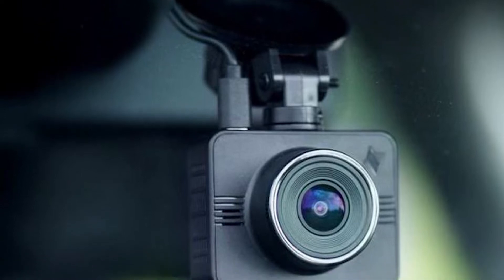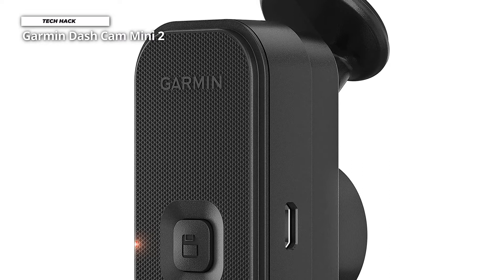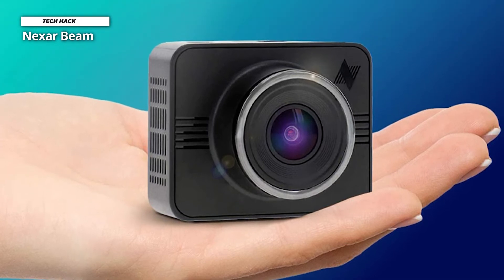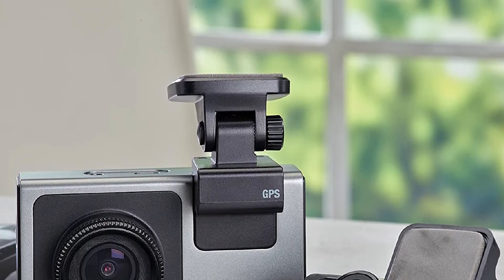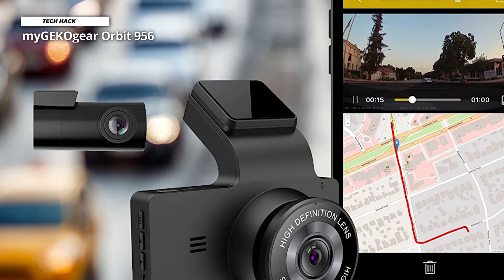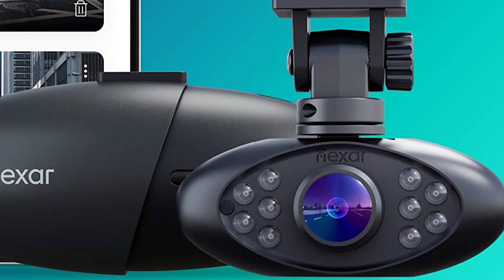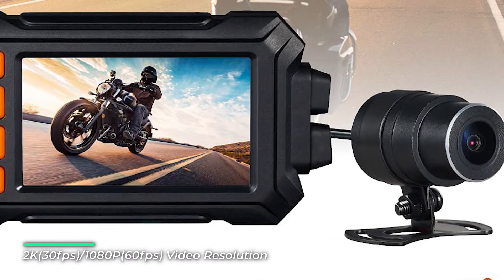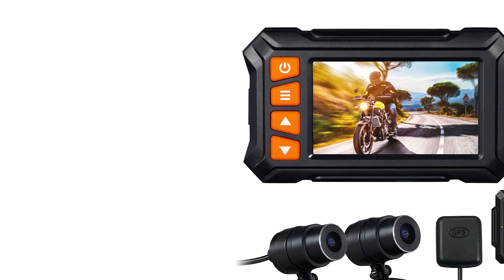TOP 6: Best Dash Cams [2022] - 4K, Super Night Vision & Parking Assistance!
🠺 Garmin Dash Cam Mini 2
🠺 Nexar Beam
🠺 Cobra SC 400D
🠺 myGEKOgear Orbit 956
🠺 Nexar Pro
🠺 ZOMFOM MD30

TIMESTAMPS
00:00 - 00:21 INTRO
00:21 - 01:32 Garmin Dash Cam Mini 2
01:32 - 02:25 Nexar Beam
02:25 - 03:27 Cobra SC 400D
03:27 - 04:33 myGEKOgear Orbit 956
04:33 - 05:45 Nexar Pro
05:45 - 07:21 ZOMFOM MD30

Hey guys, today we are going to take a sneak peek at the Smart Rings  in the market. So if you are planning to buy one, then you are at the right place. Please do check out the description below to see all the featured products and their buy link. let's get started.

1. Garmin Dash Cam Mini 2

The Garmin Dash Cam Mini 2 is a versatile beast, packing voice control, vault storage, and Wi-Fi connectivity in a compact body. Despite lacking a display, this inconspicuous dash cam has a lot to offer drivers. The Garmin Mini 2 looks positively adorable, with its chunky, essential fob-sized design and simple curves.

2. Nexar Beam

The Nexar Beam dashboard camera works only when paired to the Nexar app. The dashcam seamlessly streams live footage to your phone every time you drive, so video evidence is always just a tap away if you need it. The Nexar app works in the background, so you can use other apps while driving.

3. Cobra SC 400D

The SC 400D is the ultimate smart dash cam you need to help you drive smarter and safer. With real-time alerts from the Drive Smarter community, Ultra HD 4K resolution, and Alexa built-in, the SC 400D Cobra dash cam combines the best tech in an easy-to-use dashcam. Cloud Video Management allows you to store, edit instantly, and share footage from anywhere with built-in Wi-Fi and instant access to your videos.

4. myGEKOgear Orbit 956

The myGEKOgear brand is designed for the consumer searching for a reliable and high-performance dashcam. The mission for myGEKO gear is to create a unique dashcam line that is user-friendly and has all the everyday driver's features. There Orbit line dash cams record crystal clear video, so you are specific in capturing every major event on the road.

5. Nexar Pro

Nexar Pro provides the ultimate protection by recording both the road and a car's cabin. The road view camera records crisp 135° comprehensive video in 1080p Full HD quality. The interior camera records sharp footage in 720p HD quality and includes ten infra-red light bulbs that provide superb night vision. The system is equipped with advanced G-force sensors and comes with 32GB or 128GB memory, providing 4 or 16 hours of loop recording, respectively.

6. ZOMFOM MD30

The ZOMFOM MD30 motorcycle camera is equipped with an upgraded triple-core chipset support recording in 2560*1440/30fps and 1920*1080P/60fps. Front and rear camera with SONY 335 CMOS, six-layer glass lens, and F1.8 large aperture, resolve to reach 8 million pixels and 150 super wide-angle degree shooting. With these, even in low-light environments, it can fully improve the image's performance bring stable, ultra-clear, and smooth ideas.